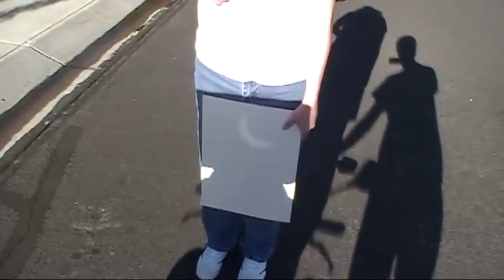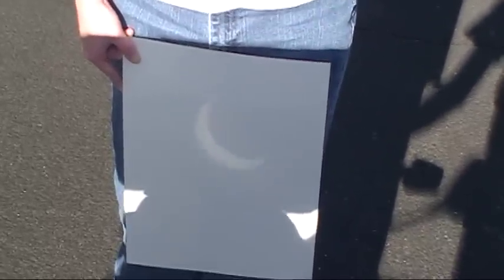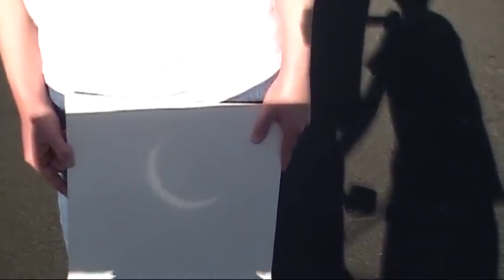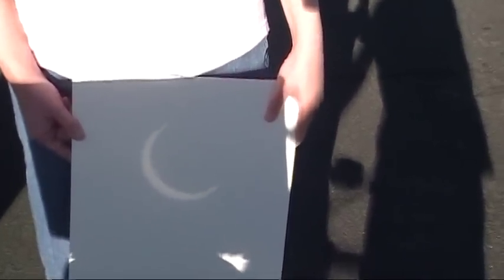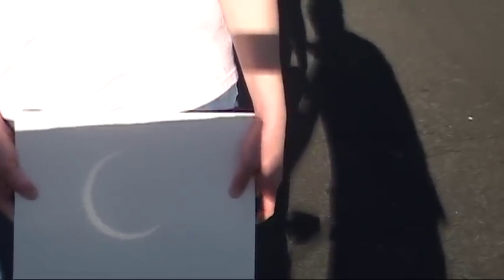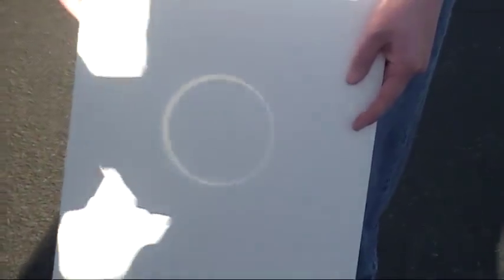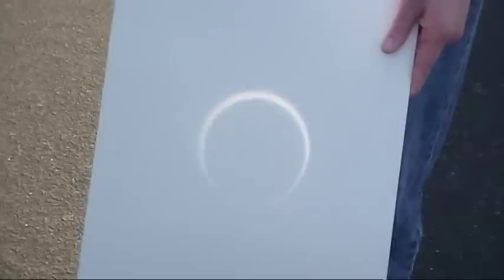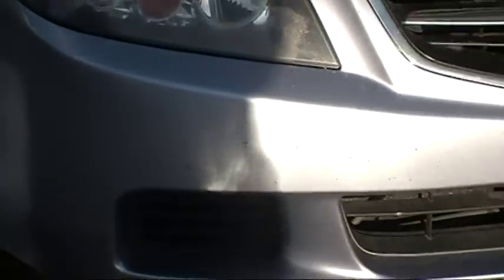Annular Solar Eclipse, 20 May 2012, near Carson City, Nevada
Shot on the street in front of our house yesterday. We are fortunate to live within the narrow swath in which totality (not really "total" given the annular nature) was visible, so we got a complete "ring of fire". Quite a rare event!